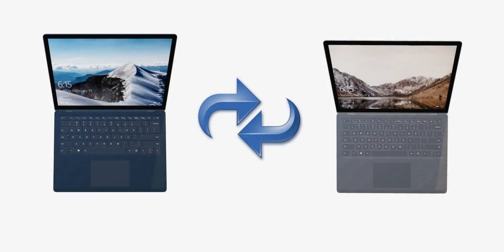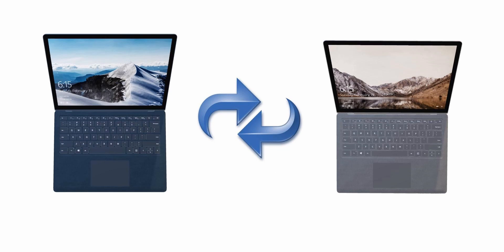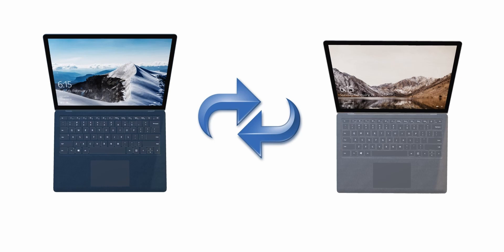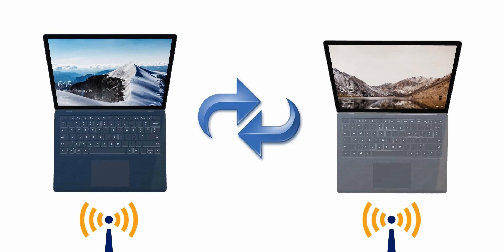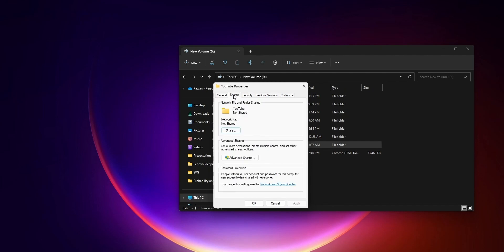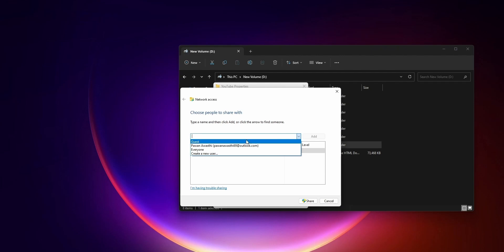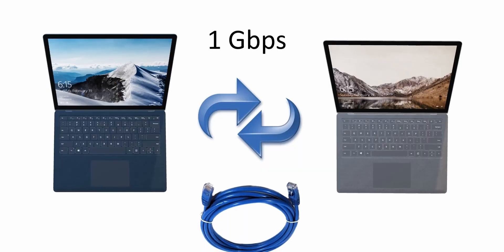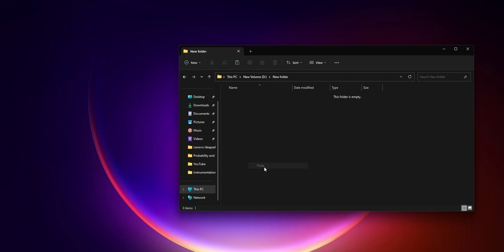How to share files between two PCs [2023] !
You can share files and folders between two computers without using flash drive or any external drive using WiFi network. Make sure both computers are connected to the same wifi network.
You can also use ethernet if you want higher transfer speeds.

Chapters:
0:00 Intro
0:36 Transfer using WiFi
1:53 Transfer using Ethernet
2:28 Outro (Subscribe!!!)